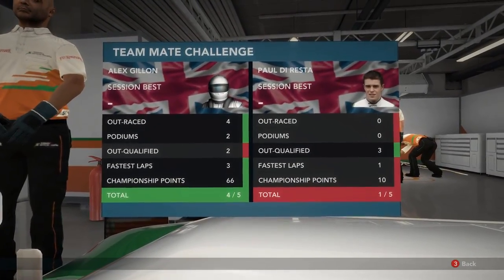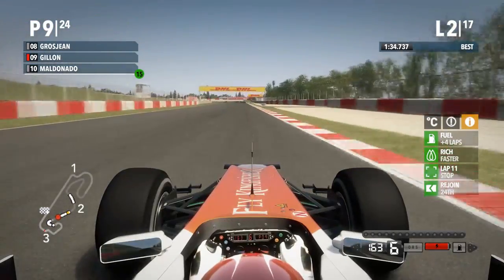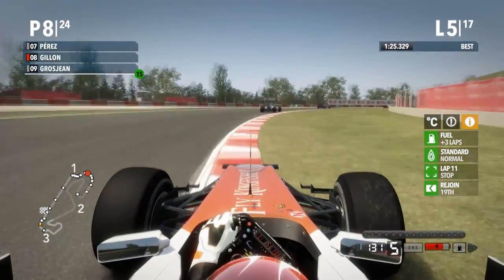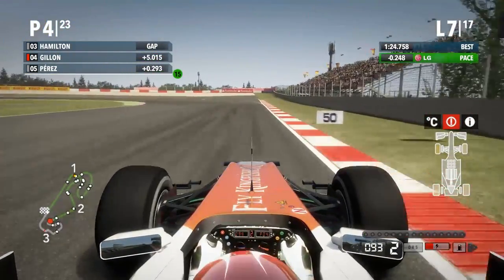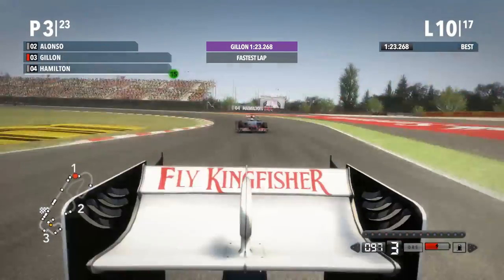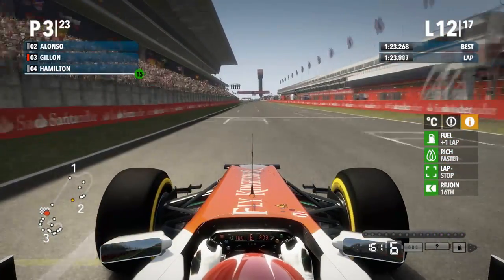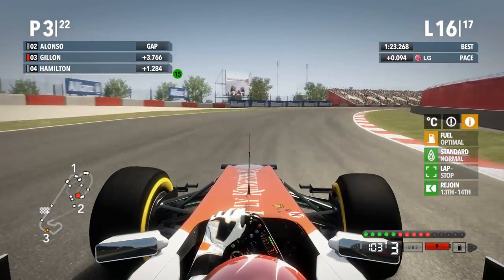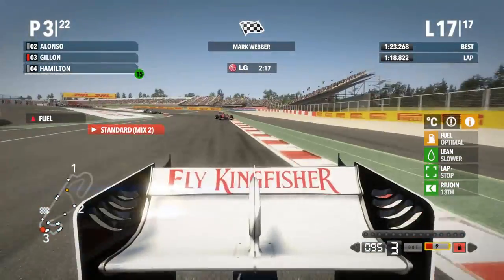F1 2012 - 24th to ??? - Career - Spain - Live Commentary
Here we have the fifth race of my second career season. Can I beat Hamilton to stay in the lead of the championship?

This game is being played on PC with max settings. I have got it on legendary with all assists off. I use the Logitech Driving Force GT with everything set to 0%.